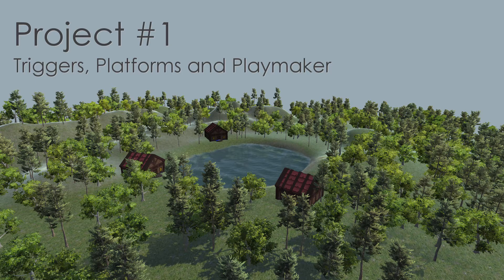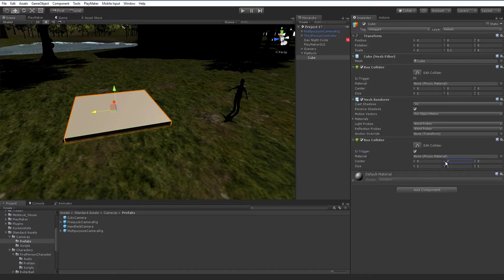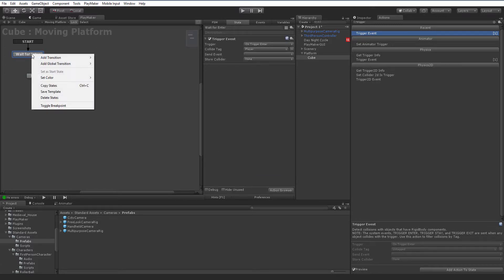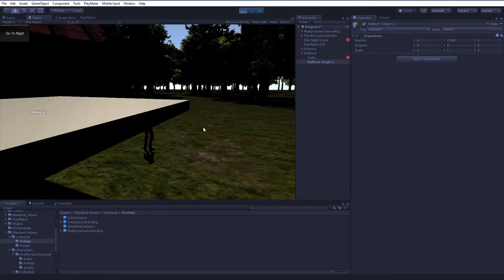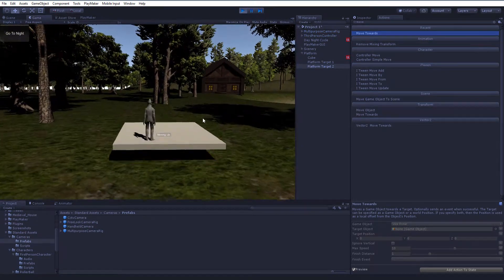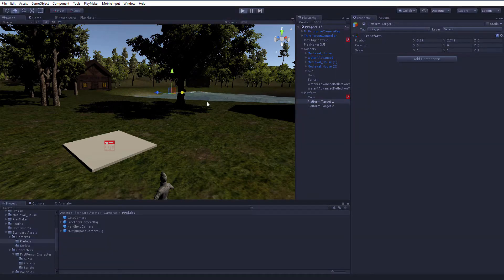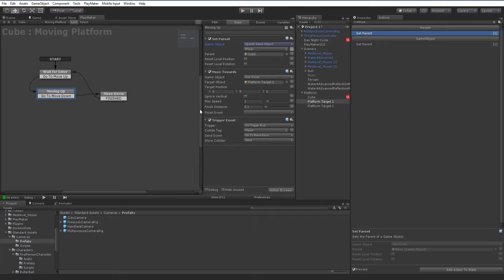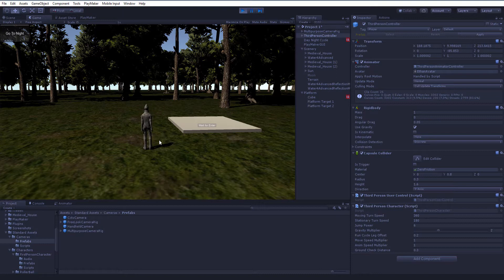6 : Triggers, Platforms and Playmaker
Playmaker Gamedevelopment This video covers the concept of triggers and how to implement a moving platform that reacts to OnTriggerEnter and OnTriggerExit using a Playmaker FSM.

This video was created to support a high school level game development course.